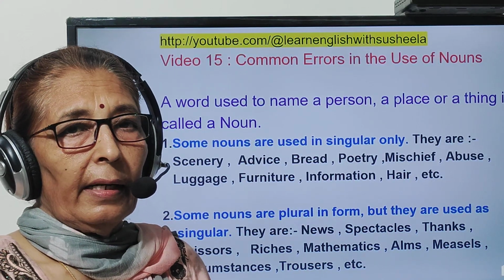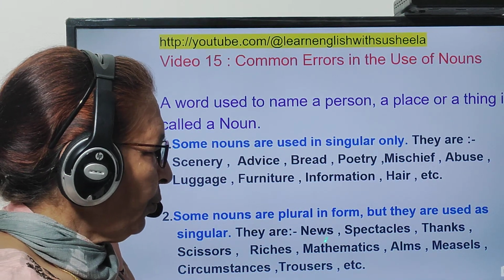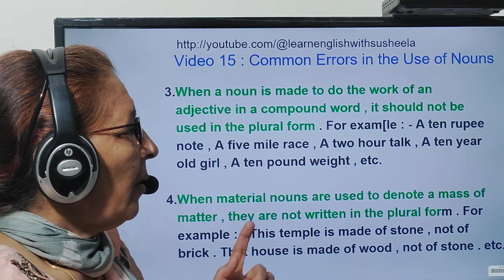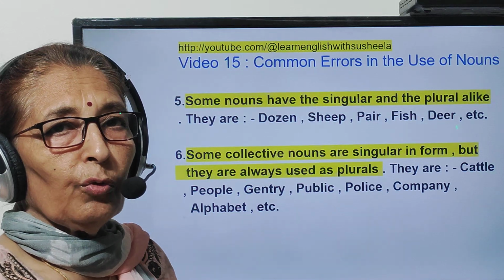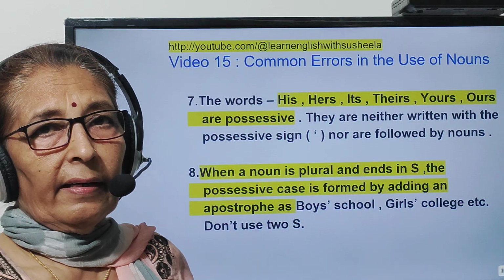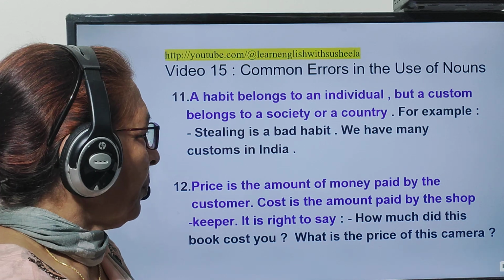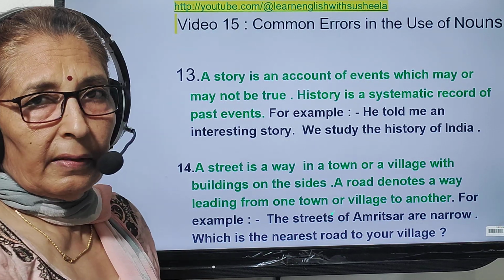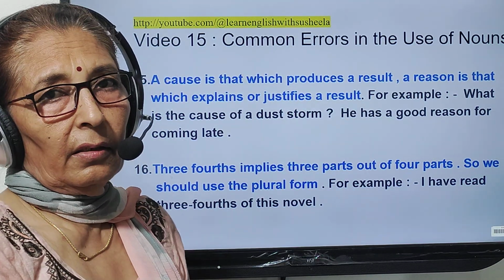Video 15: Common Errors in the Use of Noun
I made the video 'common errors in the use of nouns' to help you  avoid the errors in use of nouns. While writing or speaking english ,students commit mistakes  which are often the result of either a literal translation from an Indian language or neglect of some rules of grammar. Clear thinking and accurate expression are the desired goals of every student . if they follow the rules  of grammar, they will be able to write correctly and speak fluently. The secret of strength in speech and writing lies  in the art of using the write word in the write place.